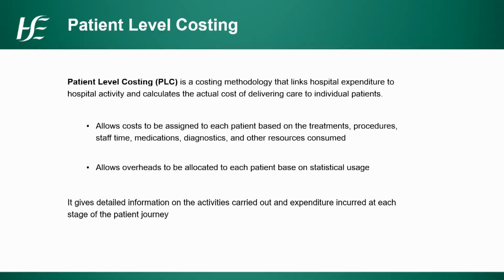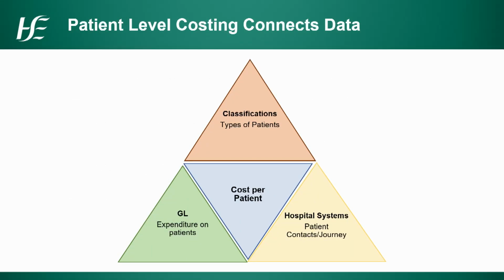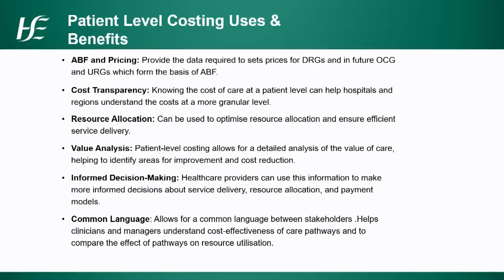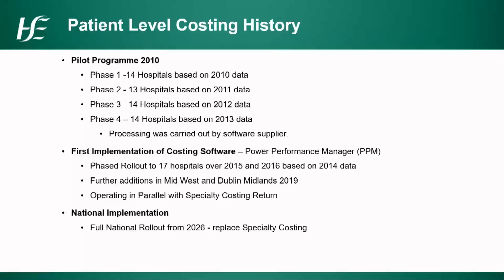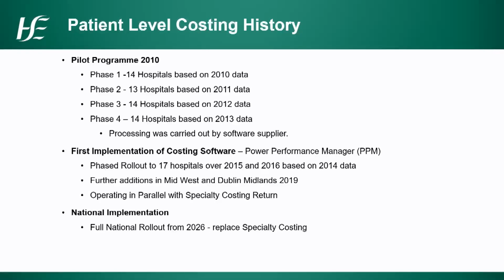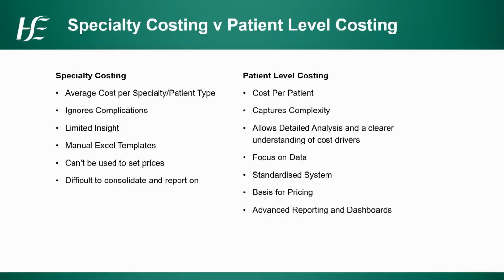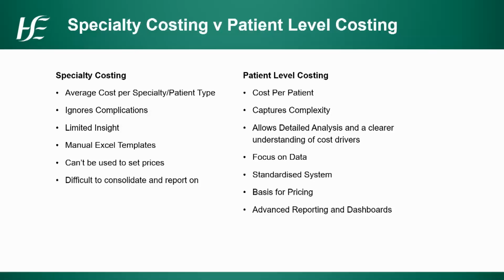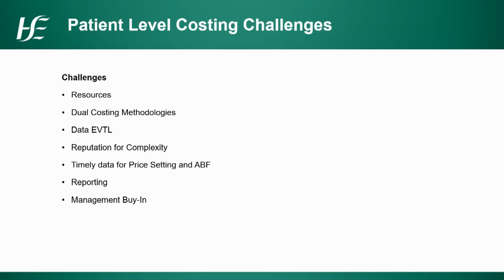ABF 2025 11 Mary Phelan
Mary Phelan, Head of Costing, Healthcare Pricing Office, Health Service Executive. Patient Level Costing Update